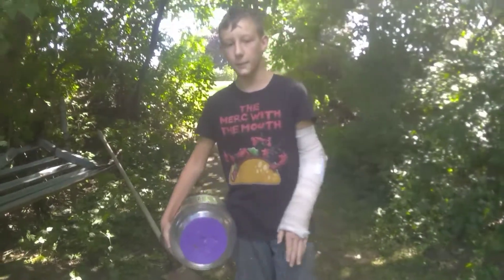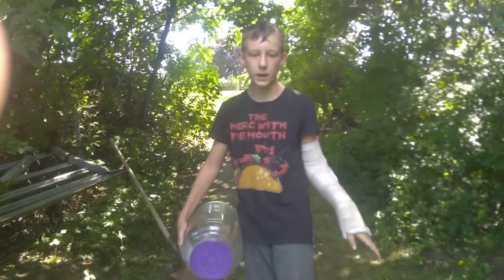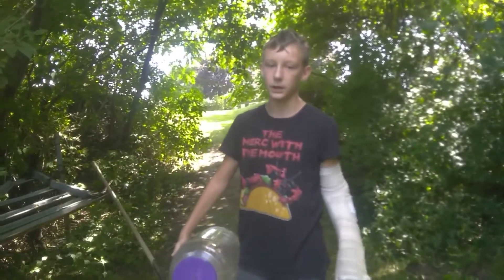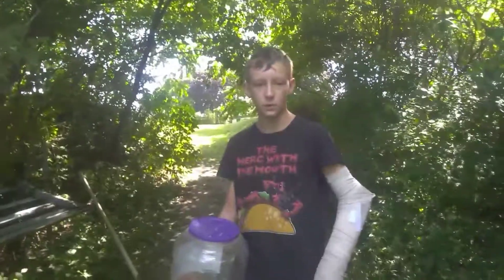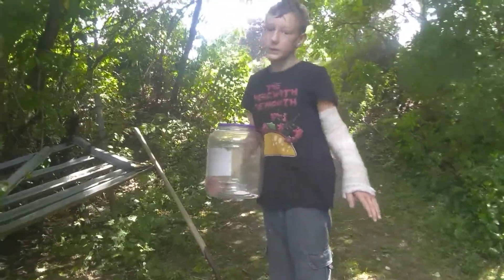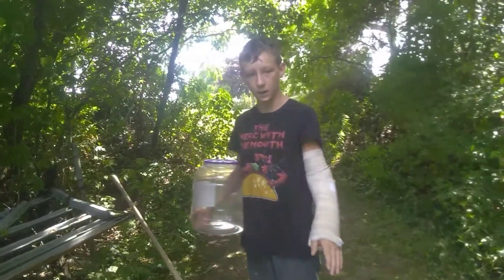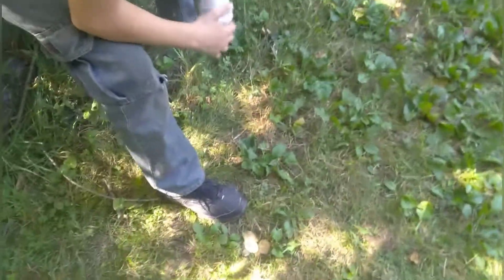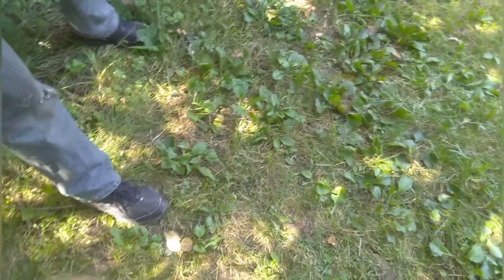How to set up a toad enclosure for free